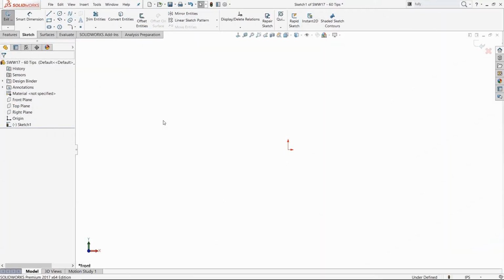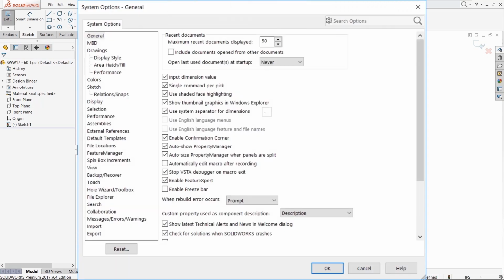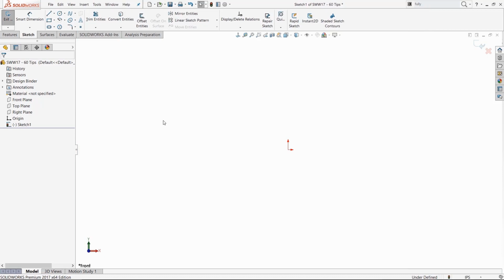Video Tech Tip: Single Command Per Pick in SOLIDWORKS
What is the "Single Command per Click"?  Well, it's a different way of using sketch commands in SOLIDWORKS. Join us as Application Engineer, Stephen Petrock, gives us a tutorial on how to activate in System Options and best practices associated with this intuitive tool.

Want to learn more about SOLIDWORKS or view more VTT videos?